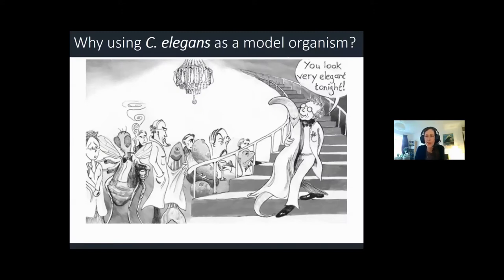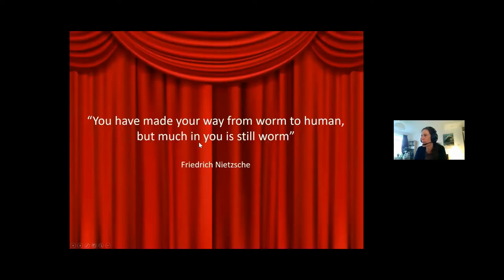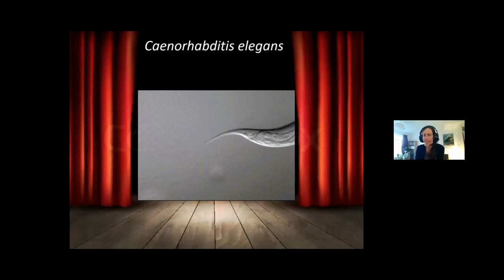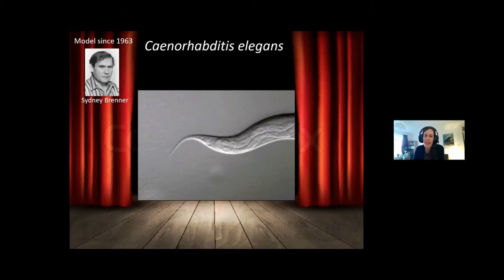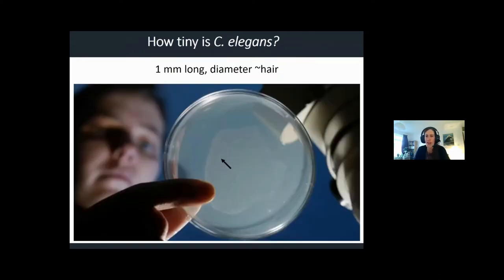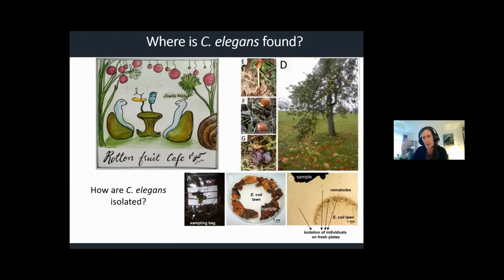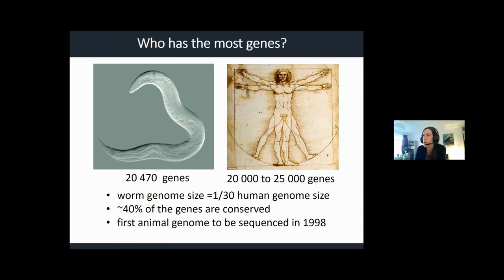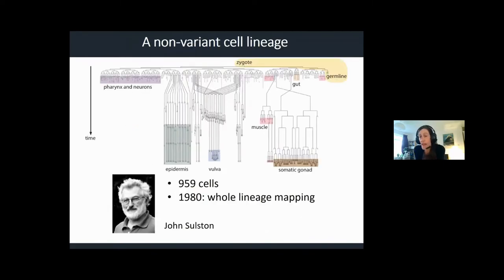LivefromLucy with Dr Laetitia Chauve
This talk with Dr Laetitia Chauve discusses how hot, microscopic worms are helping us to understand the process of ageing.

Dr Chauve is a molecular biologist and Lucy Cavendish postdoc researcher in the Casanuva Laboratory at the Babraham Institute in Cambridge. Her work focuses on understanding inter-individual variability in stress response gene expression and its consequences on physiology. C. elegans is a great model to address this question, as these worms are genetically identical and their transparency allows the use of fluorescent gene expression reporters in different tissues.